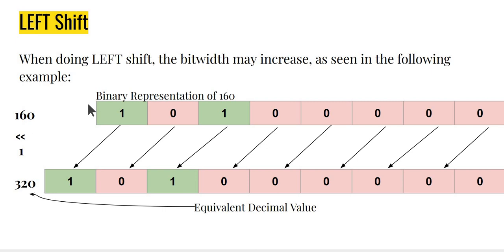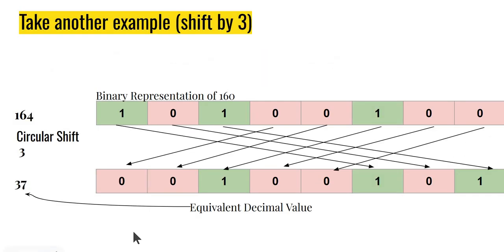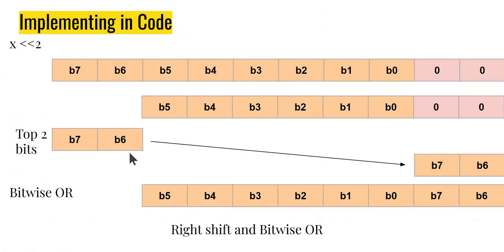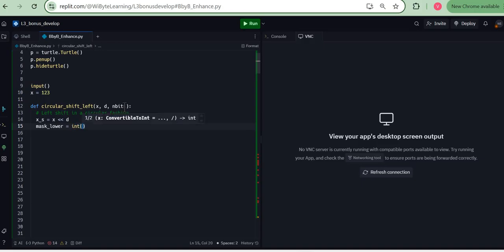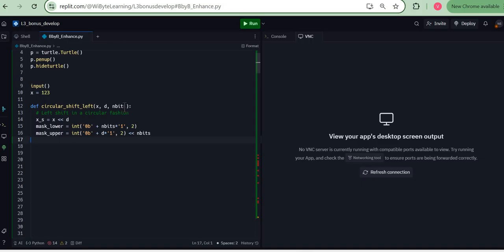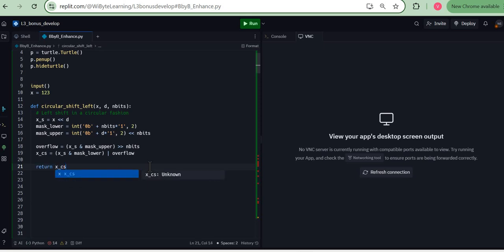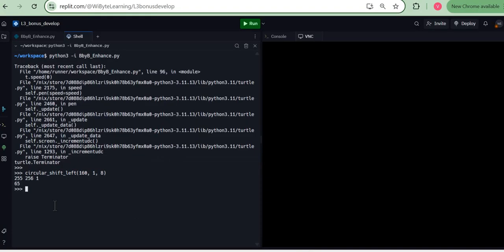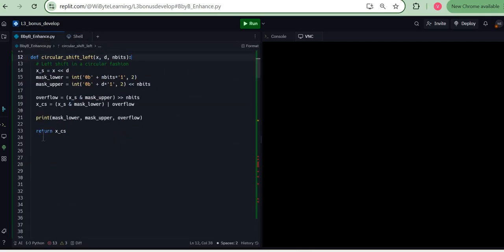4. Bit by Bit ENHANCEMENT: Circular Left Shift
In this video, we build build a function that implements a circular left shift. This means that the overflowing bits a placed back in the number. This was the number of bits between the input and the output is unchanged.